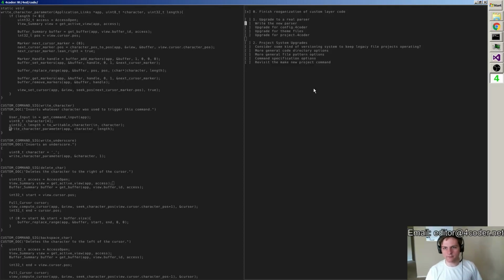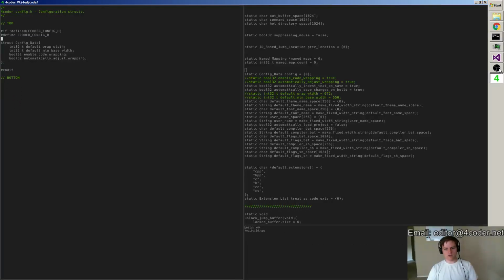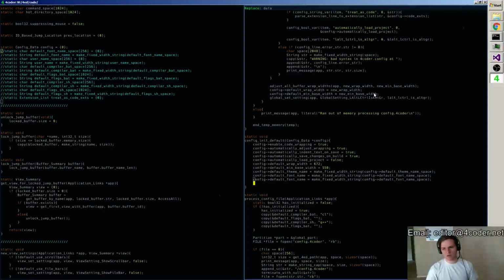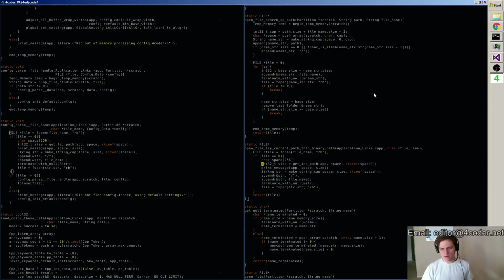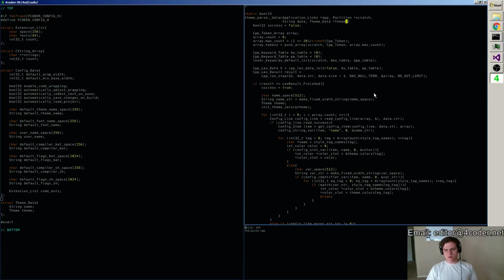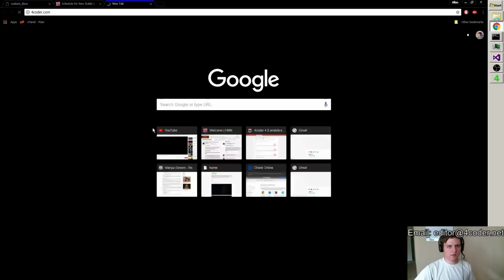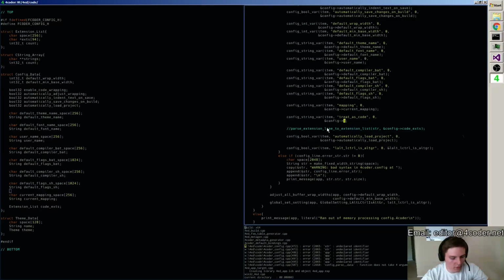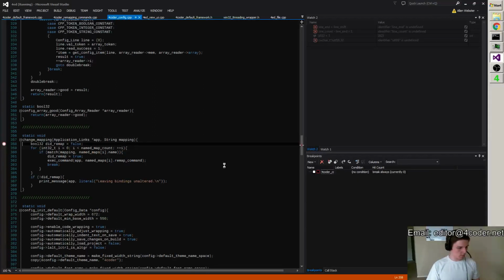4coder Friday: Reorganizing the Config and Theme Parsers